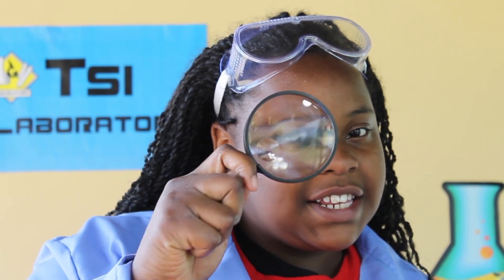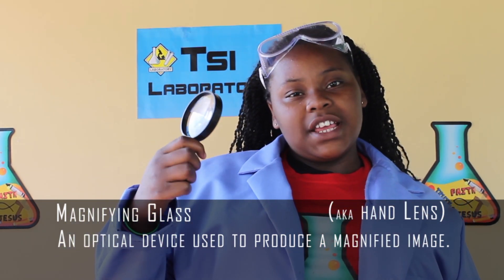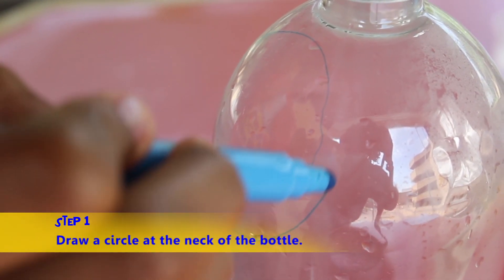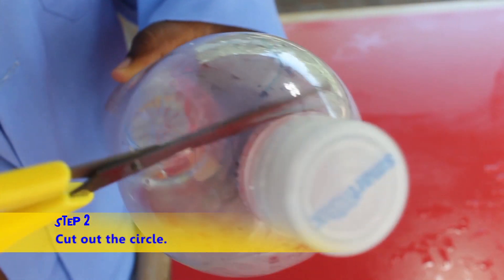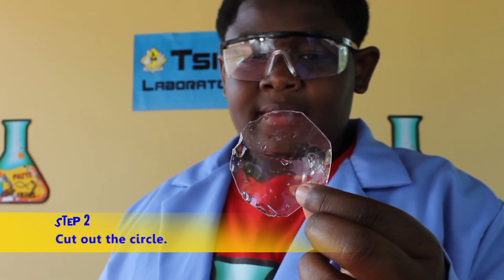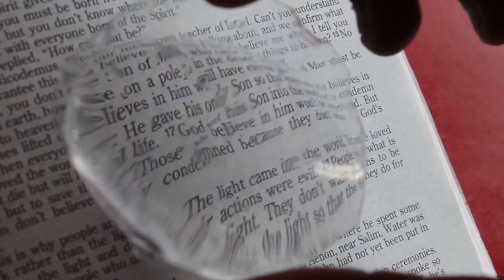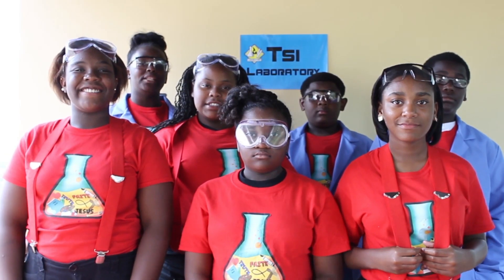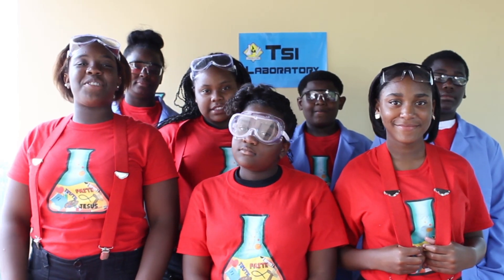Make a Magnifying Glass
Using a plastic soda bottle, and a little water, you can make your very own magnifying glass!